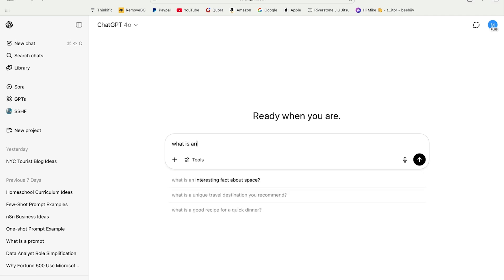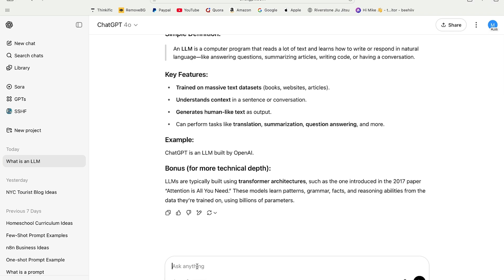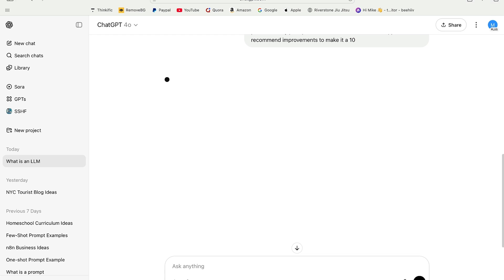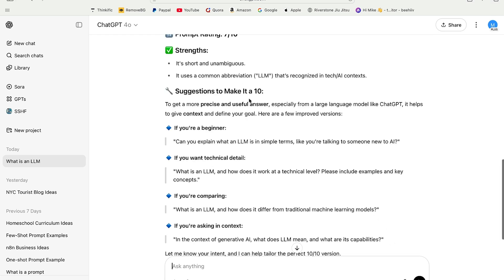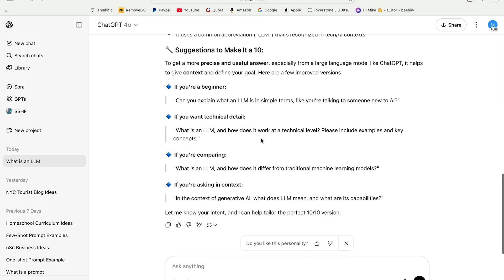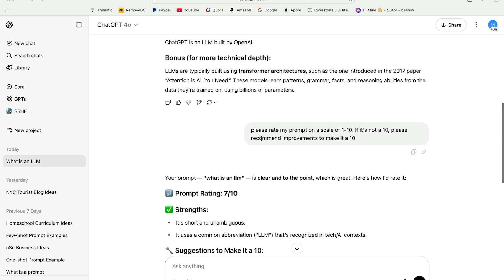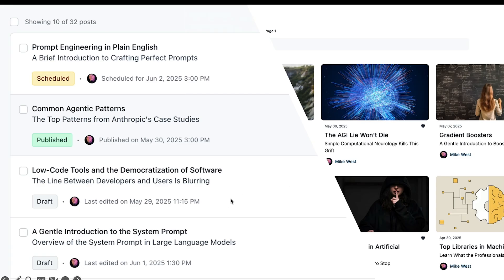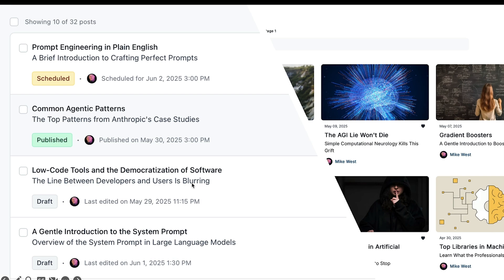The Perfect Prompt Every Time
Forget the prompt engineers. This replaces all of them. 🔥